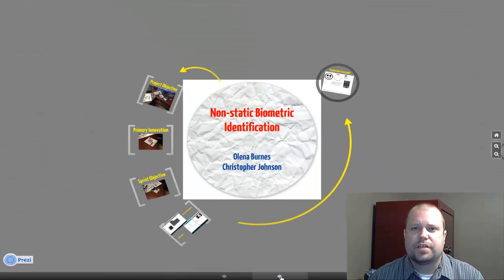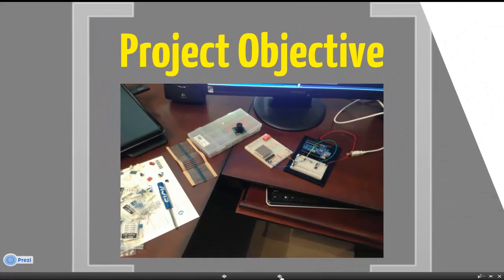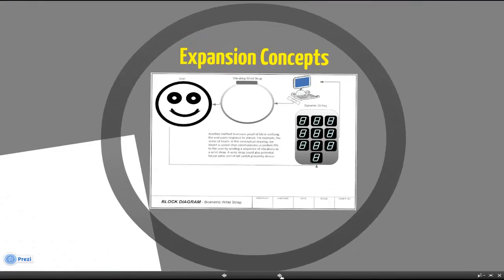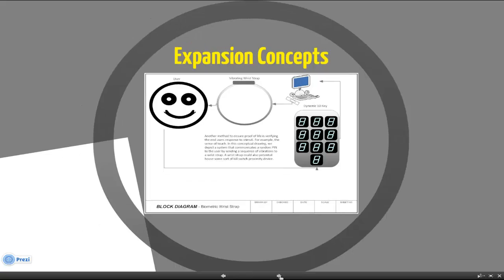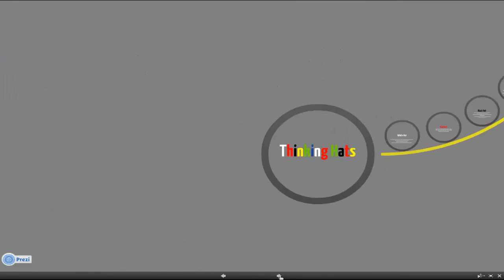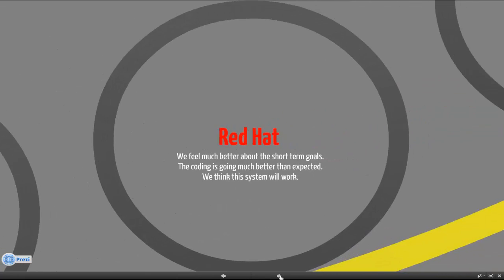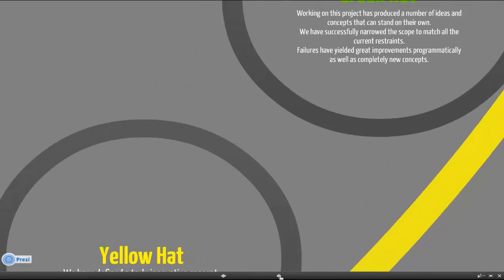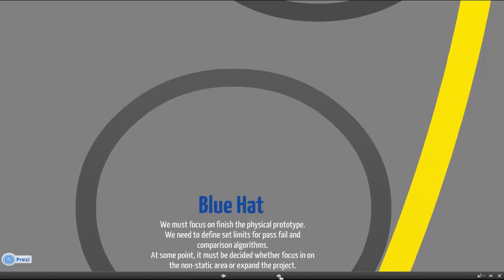SIP Retrospective Final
Non-static Biometric Identification Project final SIP Sprint Retrospective.